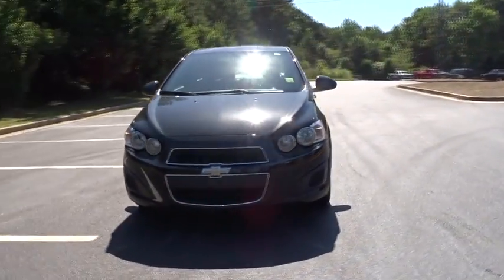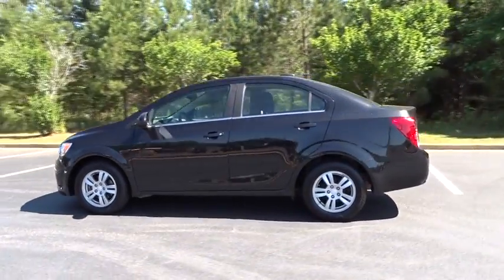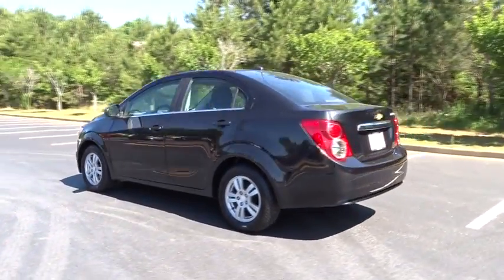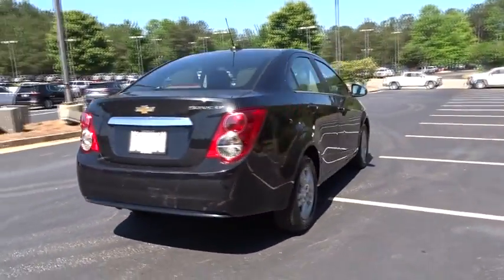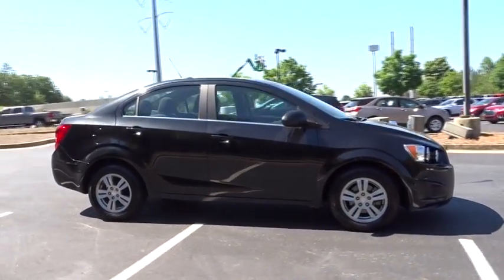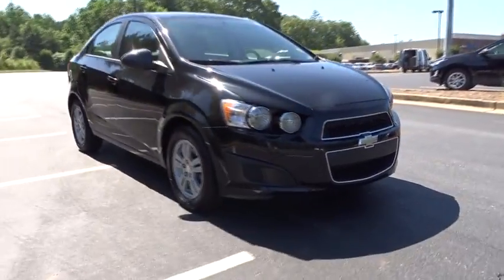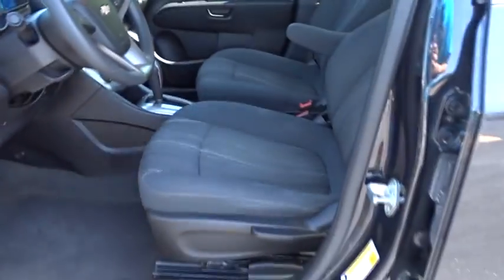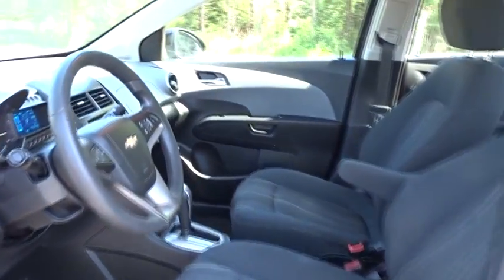2015 Chevrolet Sonic Jasper, Cartersville, Alpharetta, Dawsonville, Canton, North Georgia C5045A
Black Granite Metallic Used 2015 Chevrolet Sonic available in Canton, Georgia at CHevrolet of Canton. Servicing the Jasper, Cartersville, Alpharetta, Dawsonville, North Georgia area.

graphite silver metallic 2015 Chevrolet Sonic LT FWD 6-Speed Automatic ECOTEC 1.8L I4 DOHC VVTRecent Arrival! 25/35 City/Highway MPGAwards:* 2015 IIHS Top Safety Pick built after February 2015Reviews:* The 2015 Chevy Sonic sedan and hatchback are cute, fun to drive, extremely good on gas, priced to sell, and full of features younger buyers covet (like built-in Wi-Fi). Cool colors and a very high-end looking interior should help seal the deal. Source: KBB.com* Powerful optional turbocharged engine; comfortable and spacious cabin; generous amount of features; fun to drive. Source: Edmunds* Built in the USA, the 2015 Chevrolet Sonic is the second-smallest to wear the bow-tie badge but its abilities are far from diminutive. The Sonic delivers fuel economy equal to or better than its rivals and driving dynamics that range from comfortably nimble to downright sporty. It offers loads of great standard features such as Bluetooth, air conditioning, and audio controls on the steering wheel. The MyLink infotainment system that allows for control of cell phone-enabled apps is available on LS and LT models, and standard on LTZ and RS. A rear-vision camera is available on the LT, and comes standard on the LTZ and RS models. Plus, you can get an available advanced safety package with Lane Departure Warning and Forward Collision Alert. Further, the LT Promotional Package includes a power sunroof, MyLink radio, and front fog lights. Around town and on the highway, the 2015 Chevy Sonic sets a new standard for subcompact driving refinement, driving more like a bigger, pricier car. One of the front-wheel-drive Sonic's best tricks is how it manages to deliver both segment-leading highway manners with impressive road-holding abilities. Inside the 2015 Chevy Sonic is a mix of conservative design with a touch of motorcycle inspiration in the form of a compact gauge cluster with a digital speedometer. In addition, check out the sporty RS that includes a stiffer suspension, leather seats and unique 17-inch wheels. The 2015 Chevy Sonic is the quietest and most composed subcompact car you can buy. Combined with more conventional styling than some of its key competitors, the Sonic is destined to become a mass-market favorite. Source: The Manufacturer Summary